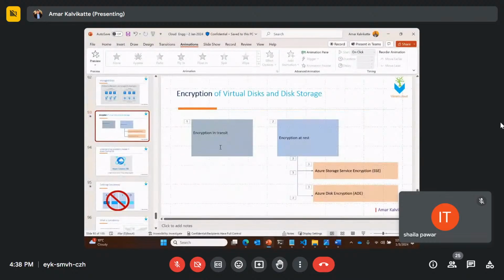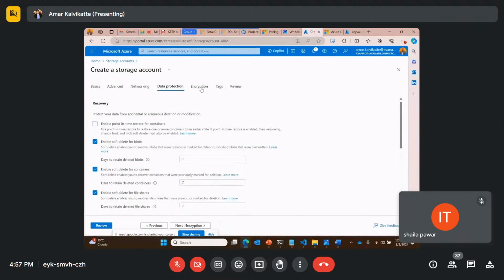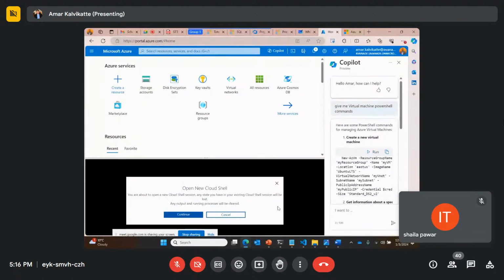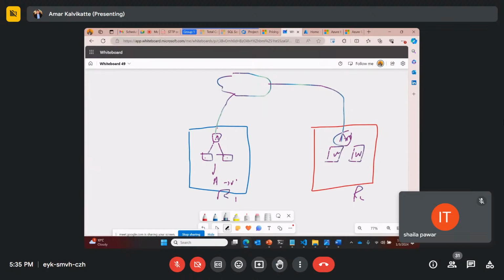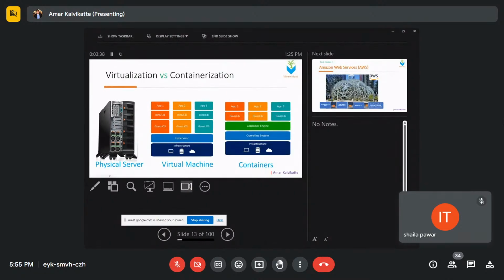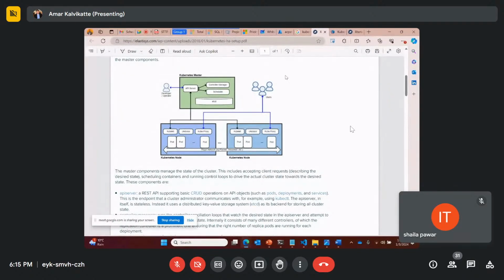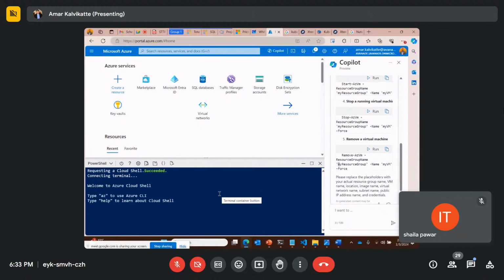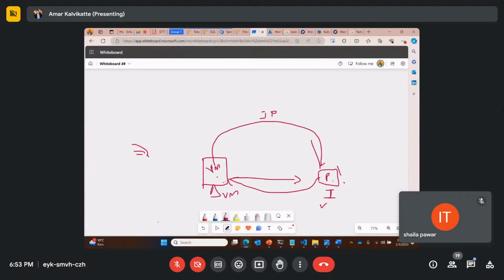STTP on "Cloud Computing and its services" | Day 3 | Session 2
STTP on "Cloud Computing and its services" | Day 2 | Session 2